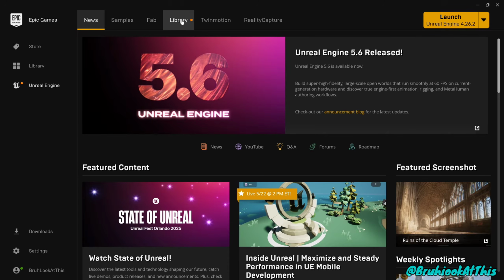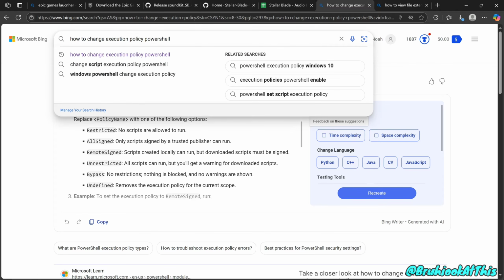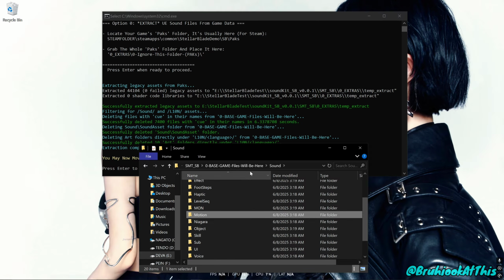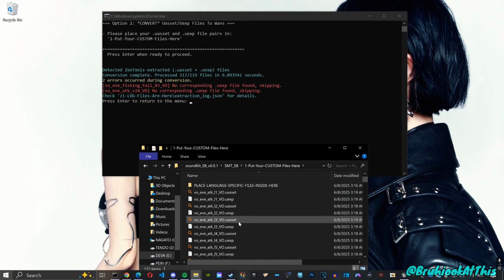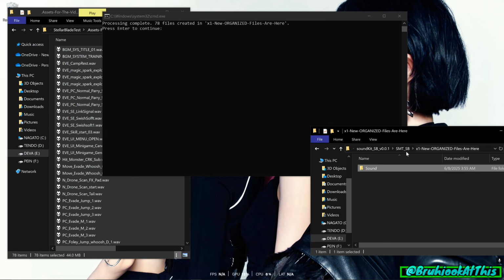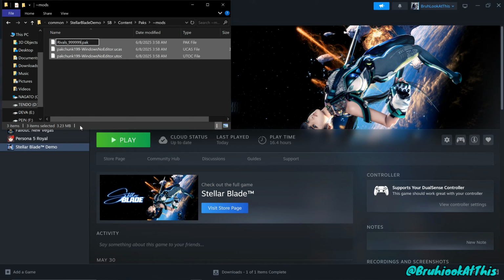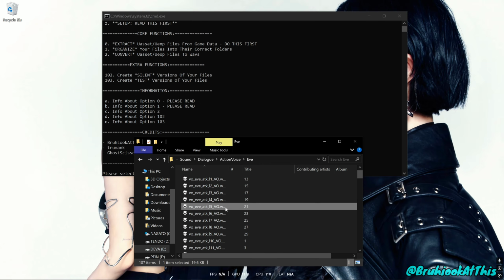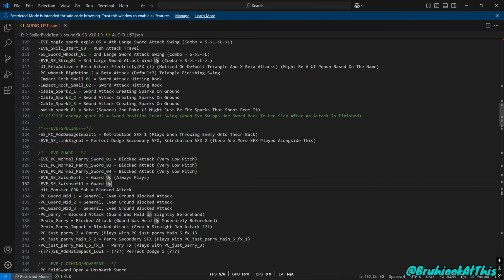STELLAR BLADE SOUND MODDING TUTORIAL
UPDATED INFO WILL BE WRITTEN HERE:
►Nothing yet.
Later, I'll implement the sub-options for Option 0 for those that wanna extract all the wavs outta all the game files from the get-go

CREDITS
BruhLookAtThis / ❕토 Tobi 비❕ (Spare Change?
Trumank
GhostScissors
4sval

⏱ TIMESTAMPS ⏱
0:06 - Intro
0:22 - Epic Game Launcher (Setup)
1:14 - Unreal Engine (Setup)
3:10 - soundKit_SB (Setup)
4:29 - (Troubleshooting: File Extensions)
4:57 - (Troubleshooting: Bat Not Working)
5:29 - Extracting Game Files
8:18 - Extracted Files Overview
9:27 - Converting Game Files To Wav
14:28 - Preparing Custom Sounds
18:45 - Creating Mod With Unreal Engine
20:25 - Finding Packaged Mod Files
21:43 - Installing Mod Files
23:02 - Testing Mod Ingame
23:40 - Adding Language Files To Unreal Engine
25:04 - Creating Silent Wav Files
26:34 - Creating Test Wav Files
28:44 - (NOTE: Repeating Options)
29:21 - Info Options
29:57 - Outro (Kinda)
30:24 - Audio Logs/Wiki Overview

►STELLAR BLADE MODS FOLDER PATH
\StellarBladeDemo\SB\Content\Paks\~mods

► Hey guys, I'm back with another mod video! This Stellar Blade video is SOUND MODDING TUTORIAL. This guide was a rush job so the editing isn't the best and it's kinda long (but trust me, the process is not challenging at all).

► NOTE: This is for the PC version of Stellar Blade